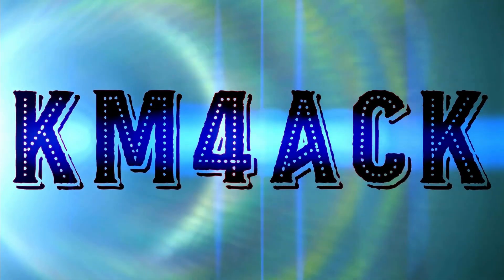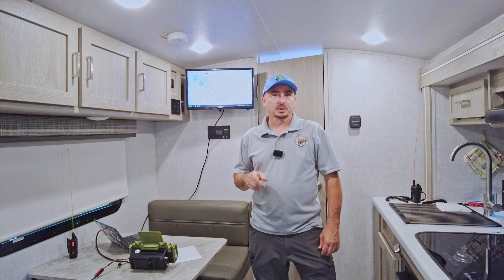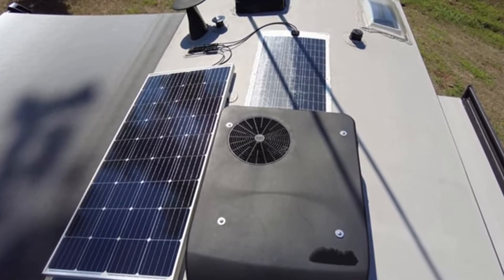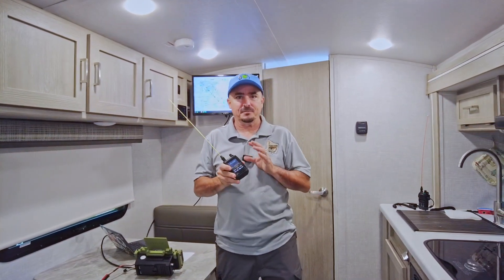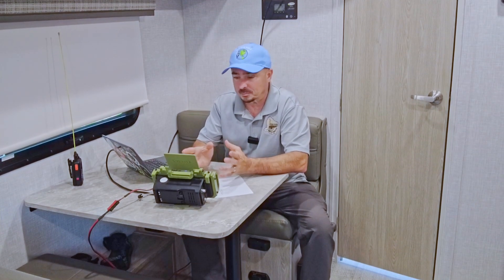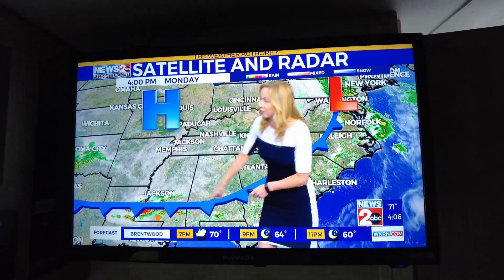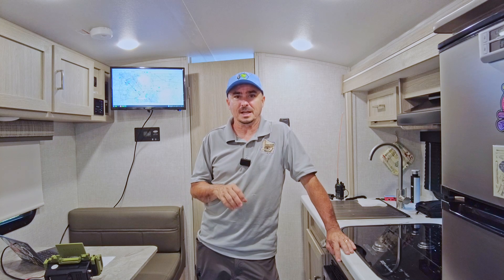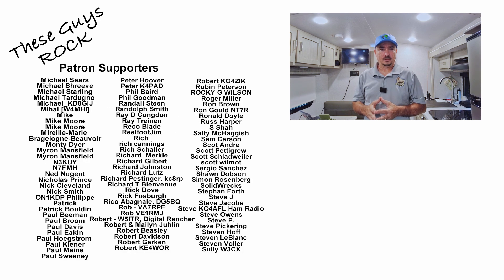Zero Contacts Planned for Field Day 2023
I plan on NO contacts for Field Day 2023! Wonder why? The answer is in the video.

LiFePO4 100AH Battery
100W Flexible Solar Panel
Pi Display Monitor